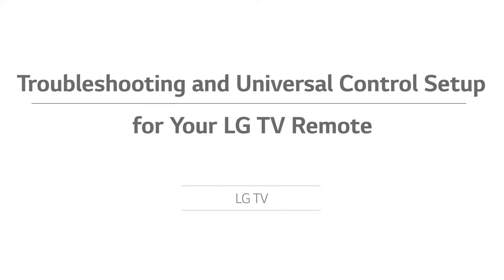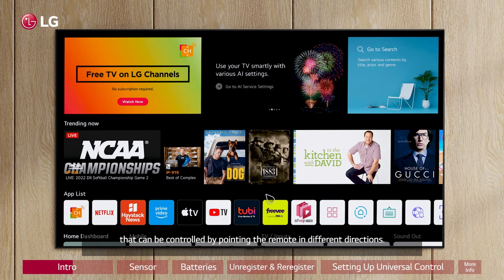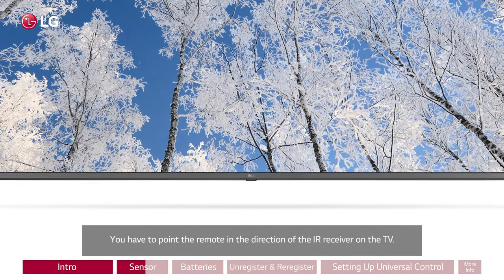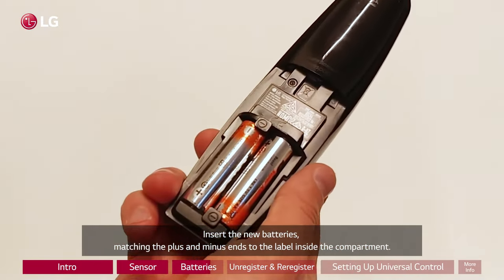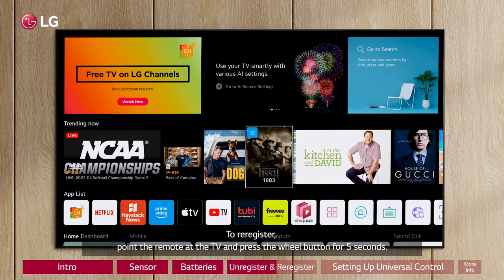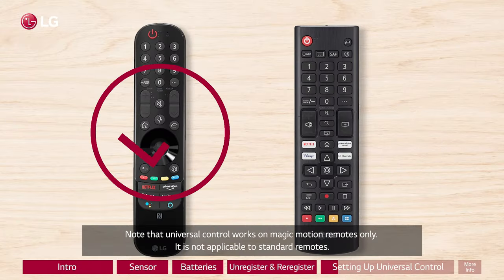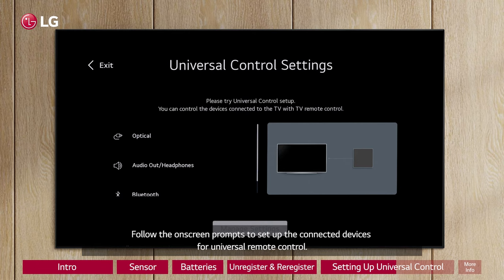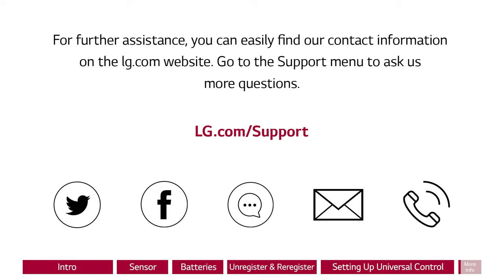[LG WebOS TVs] Troubleshooting and Universal Control Setup For Your LG TV Remote